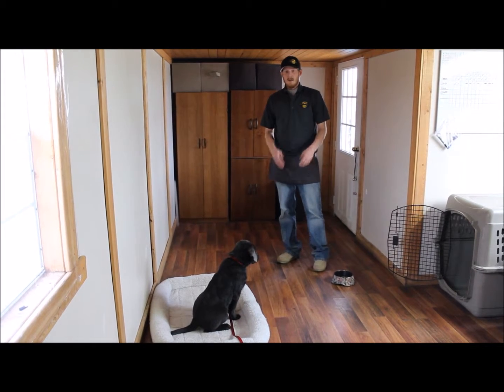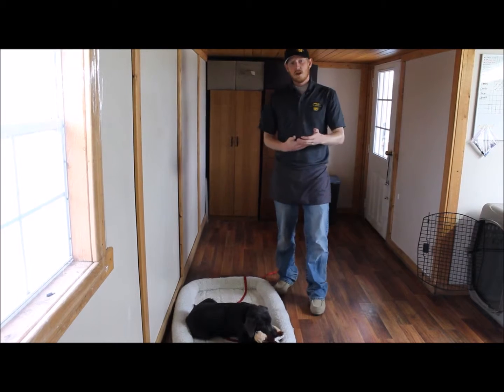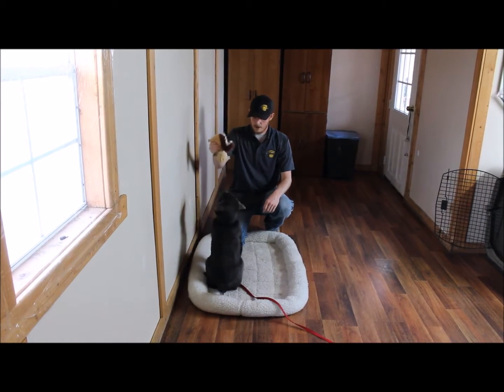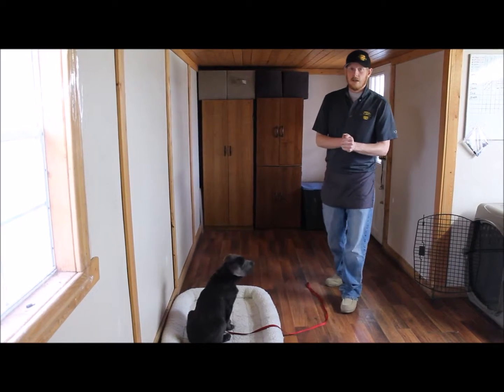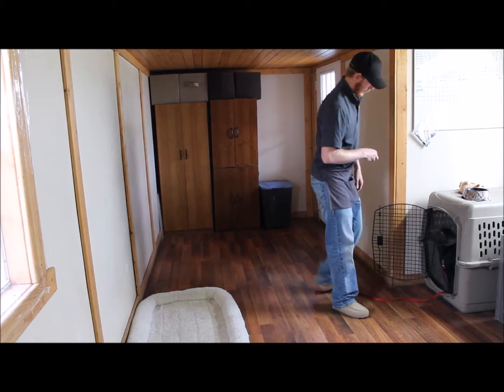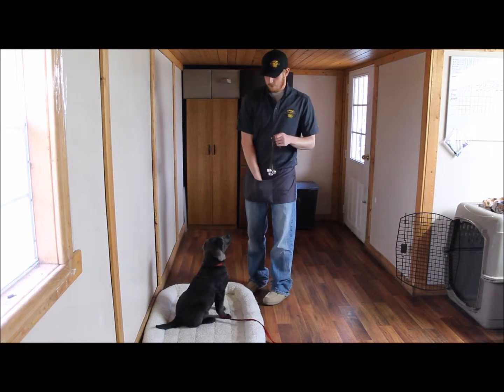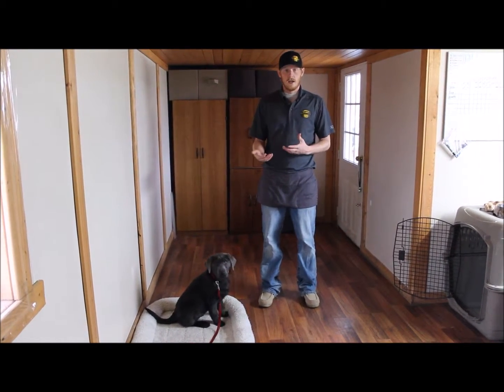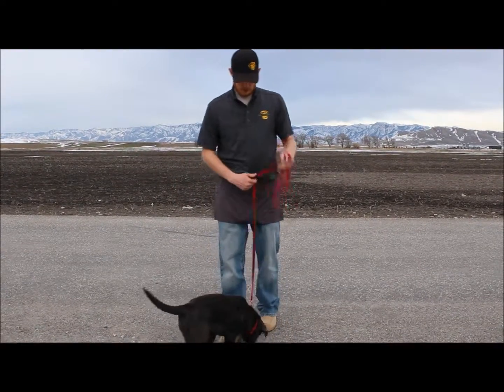Butch's Training Demonstration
Charcoal Lab trained by Puppy Steps Training.